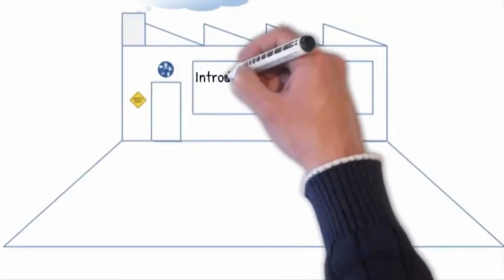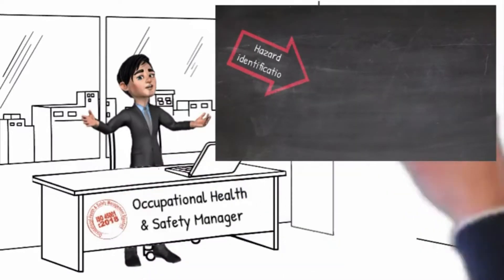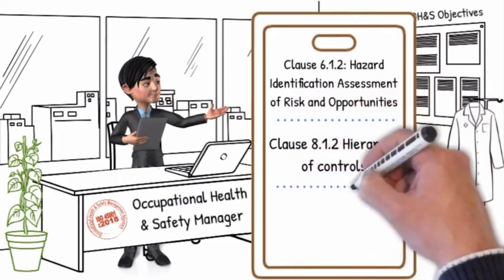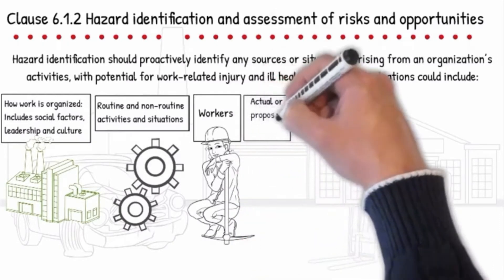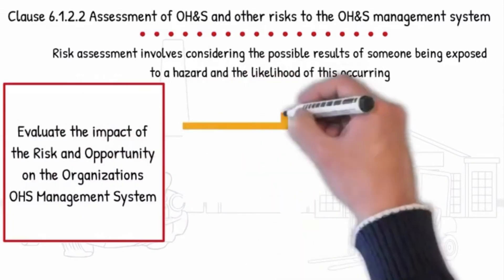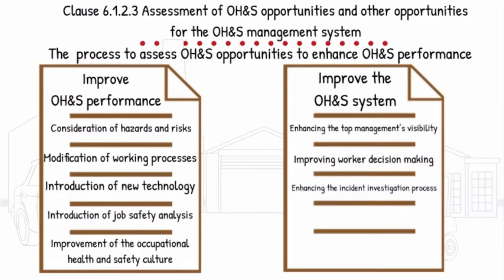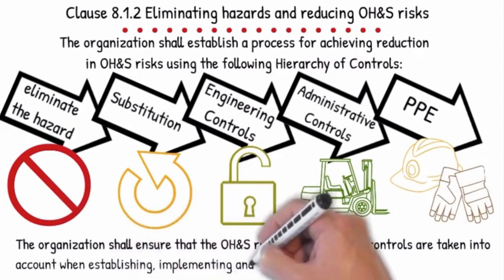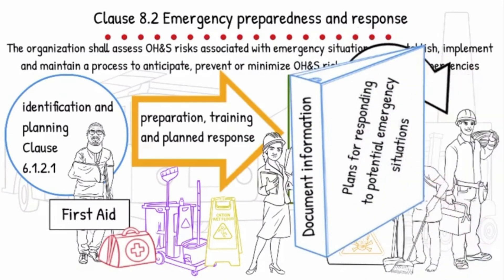ISO 45001 Clause 6 1 2 Hazard identification